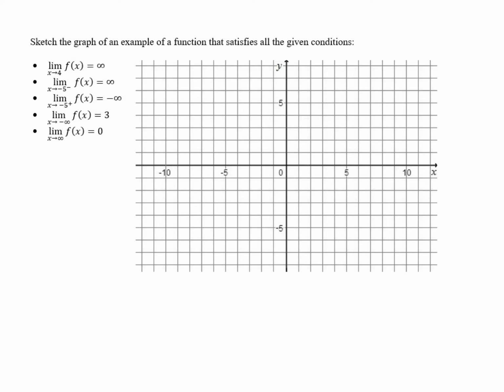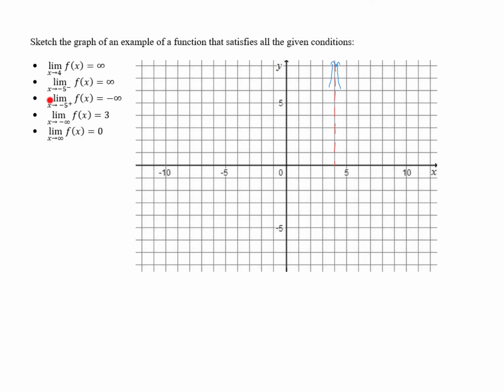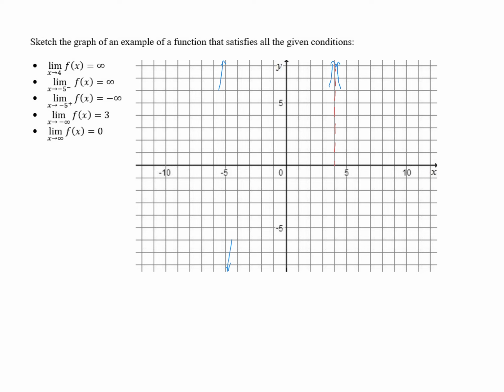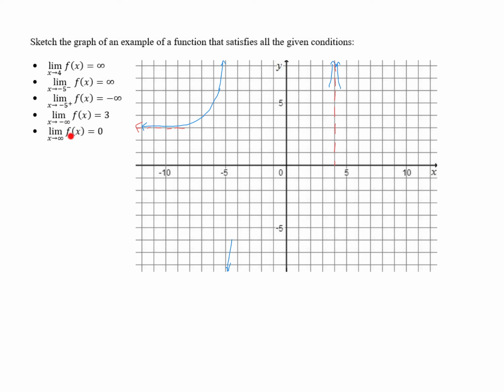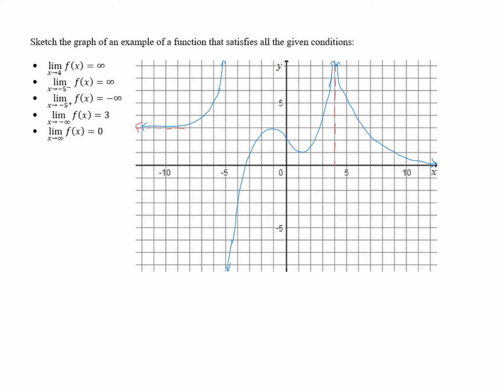Limits at Infinity - Problem 2